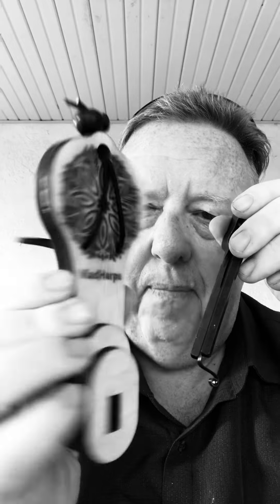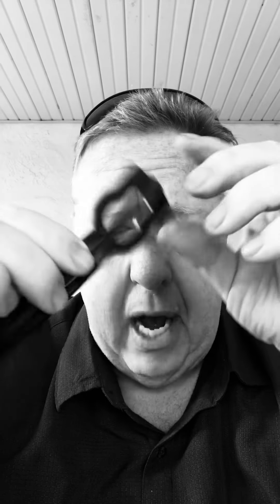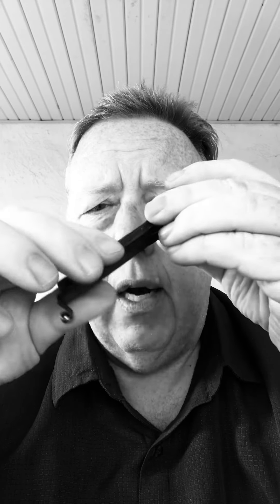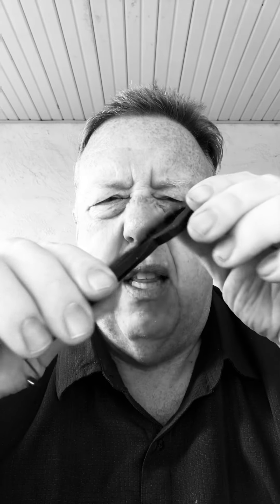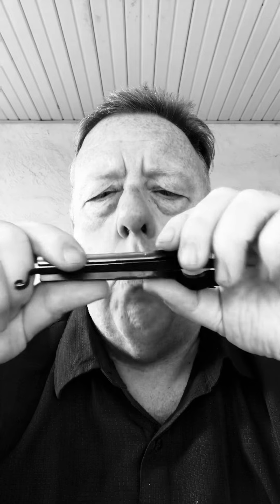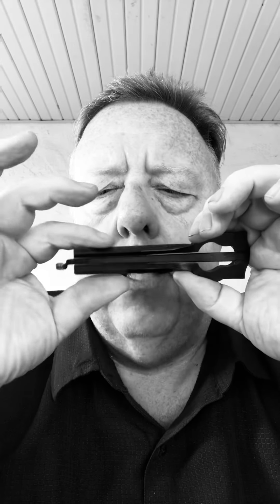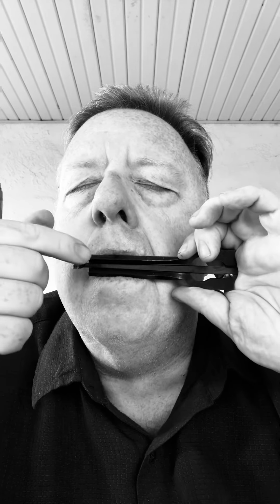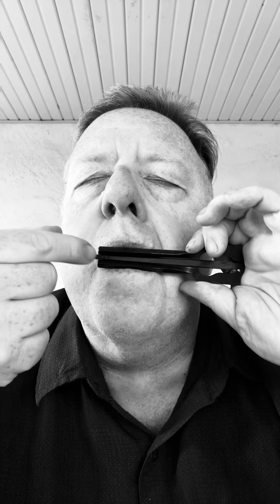The Defender Bass Jaw Harp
A deep bass jaw harp by Vlad’s Harps. It’s a 2 in 1. Deep low tones and a cool shape.